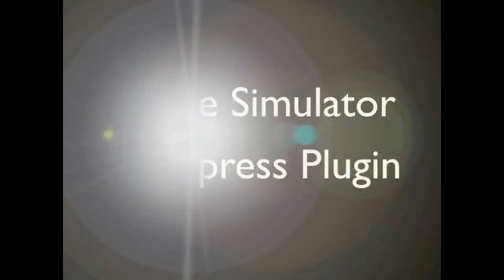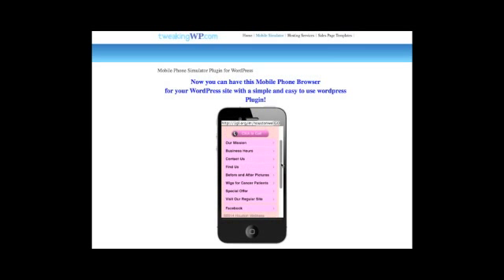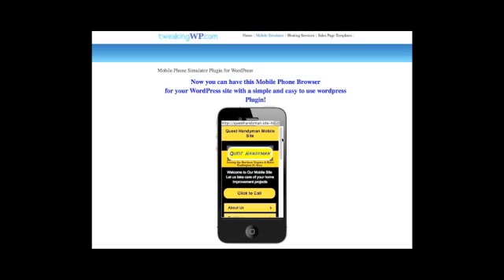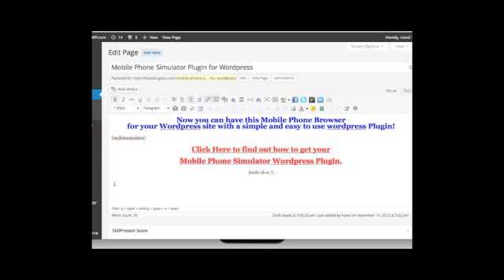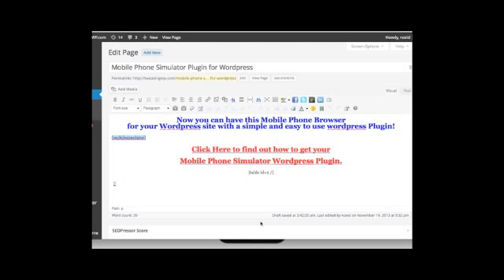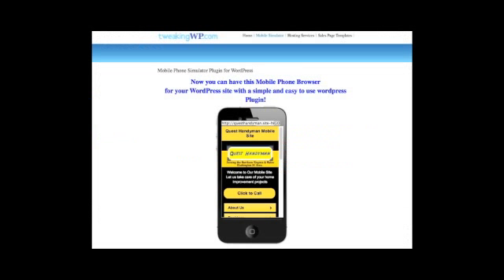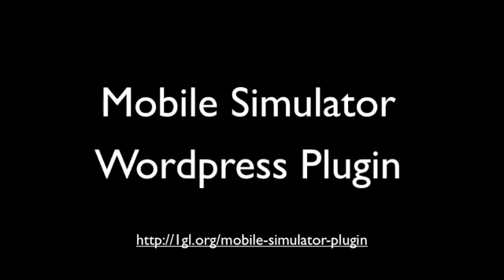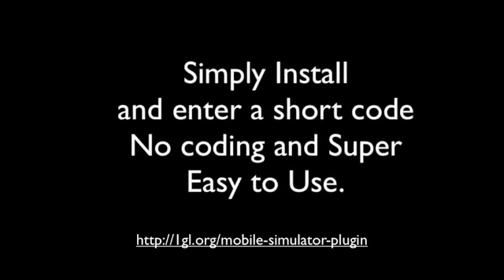Mobile Simulator that works with wordpress - Simple to install plugin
This plugin works with the latest version of wordpress.  You simply install this plugin and use a special short code and you're done. Comes with full instructions.  See the link above for details.